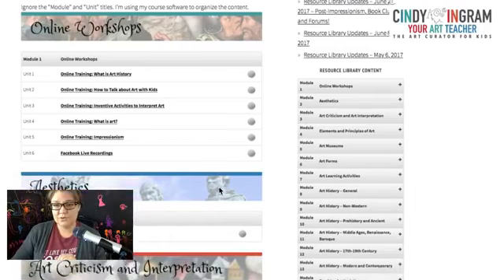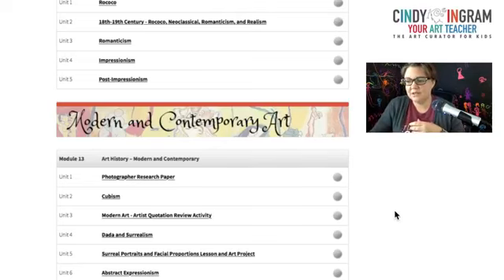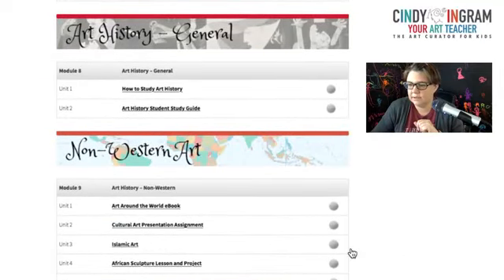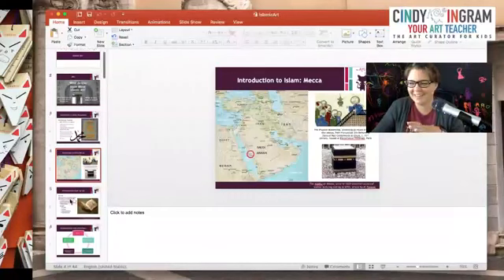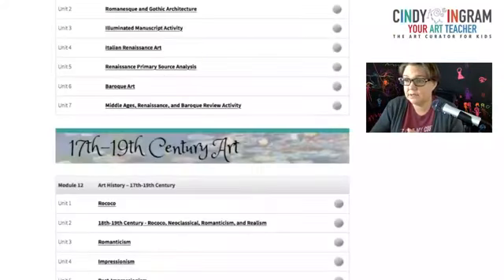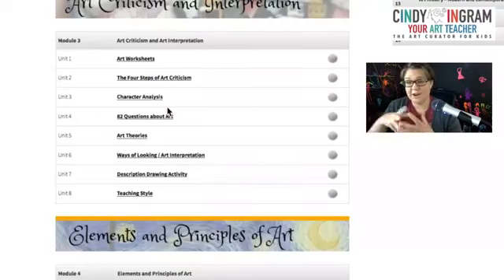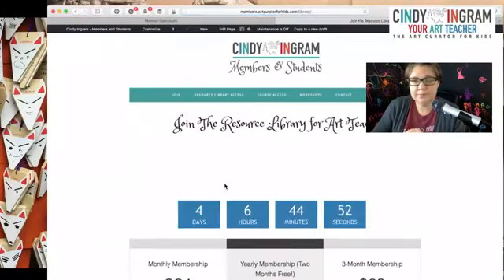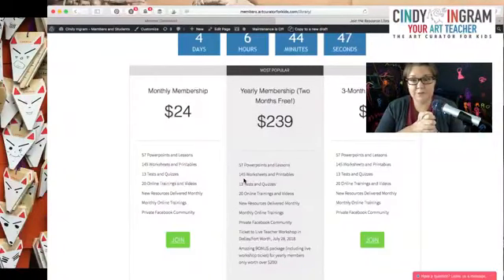Sneak Peak into The Resource Library for Art Teachers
Join me for a tour of The Resource Library for Art Teachers!